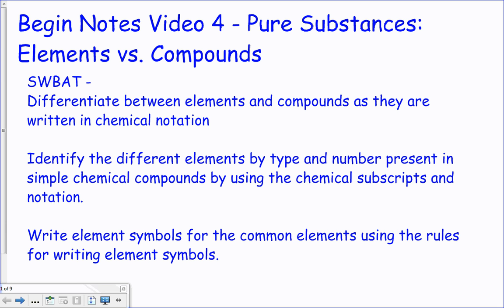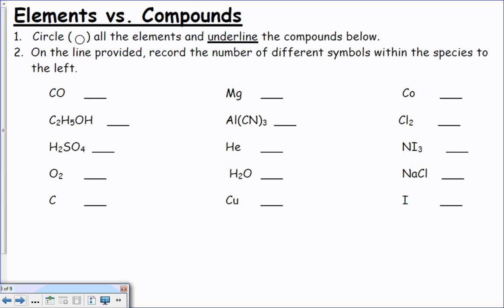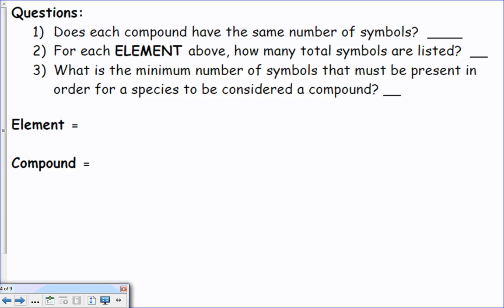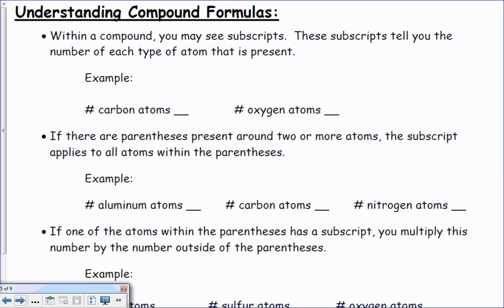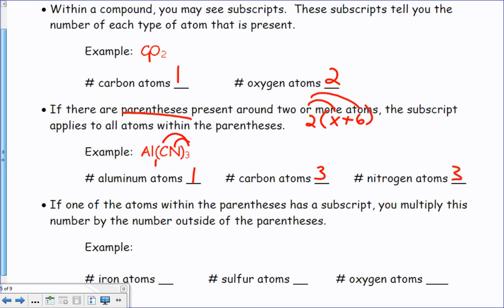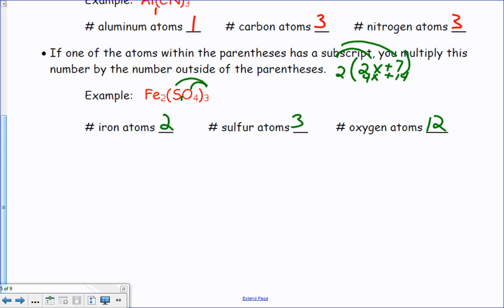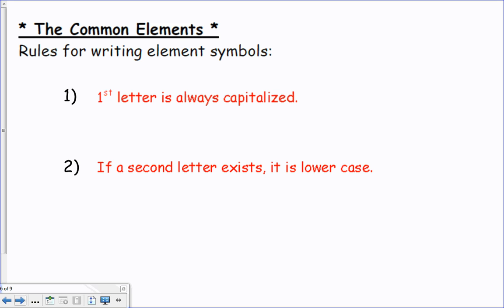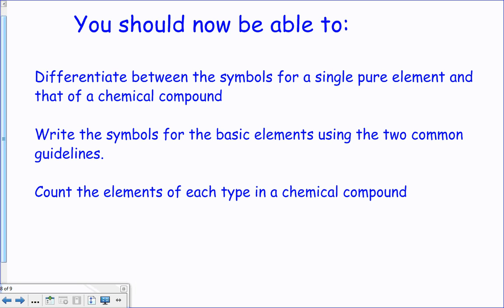Milks Matter & Measurement 04 'elements vs compounds'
elements vs. compounds